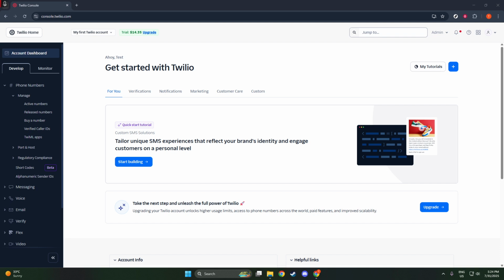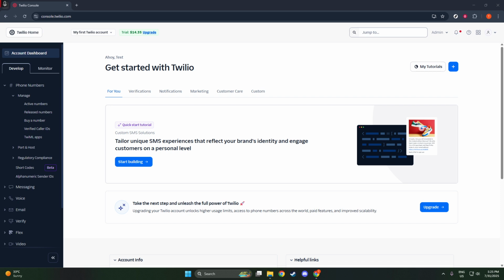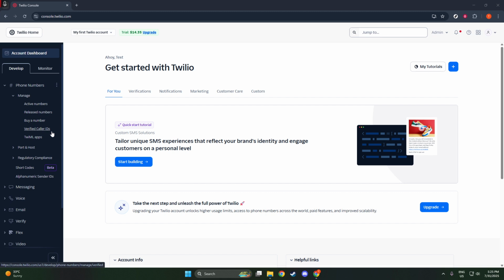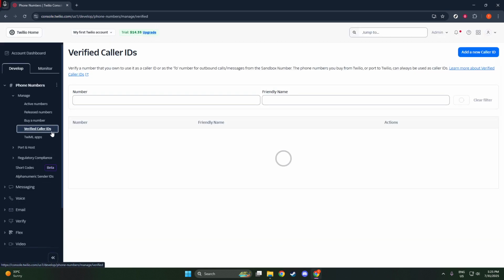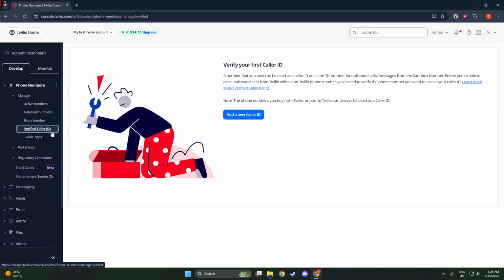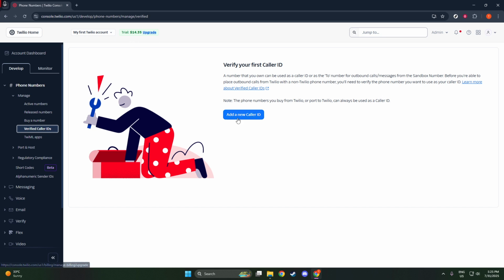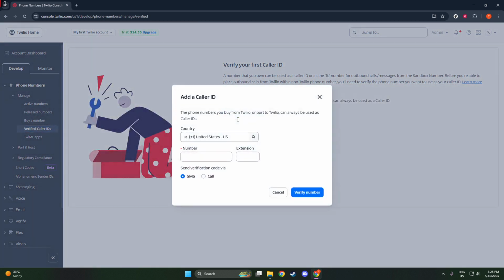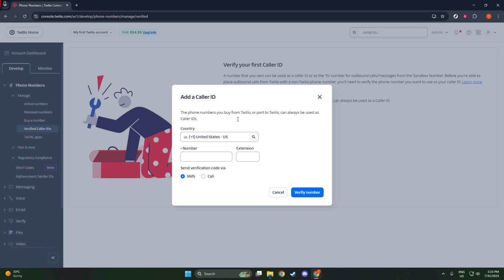How to Add Caller ID in Twilio [2026 Full Guide]